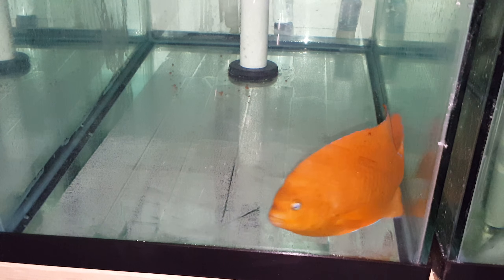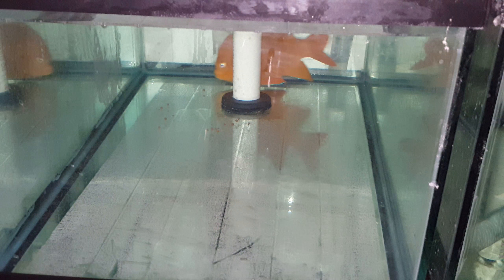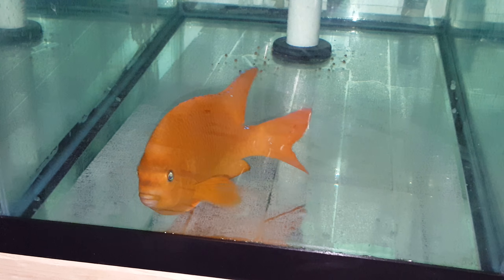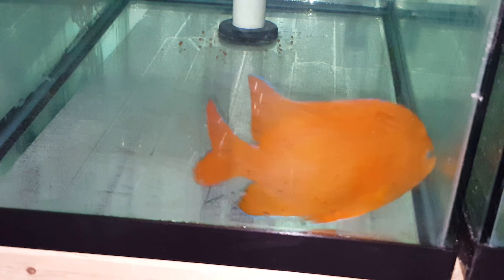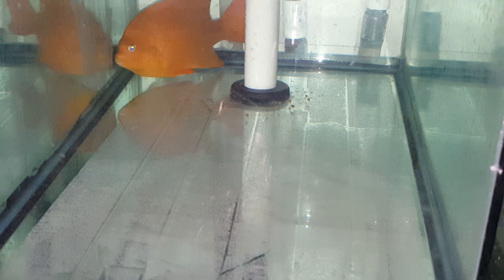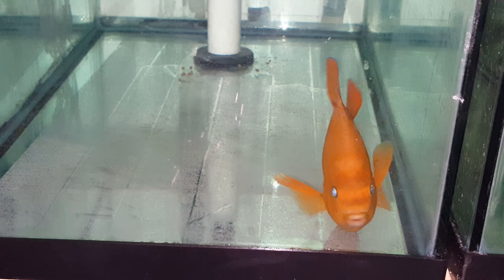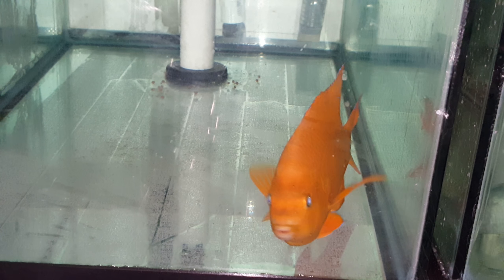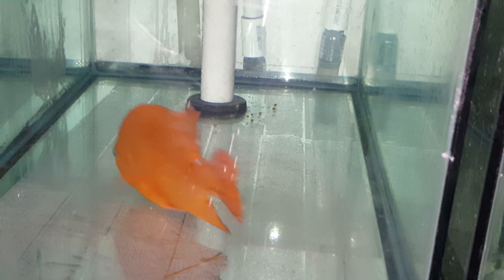Garabaldi Damsel $329 - Gulf of Mexico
6 3/4 inches...great medium size!!!